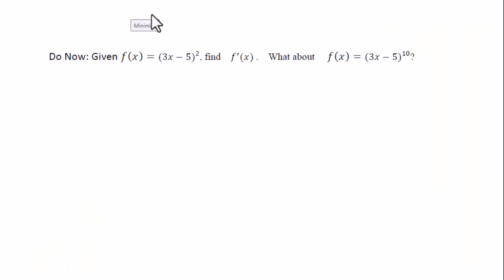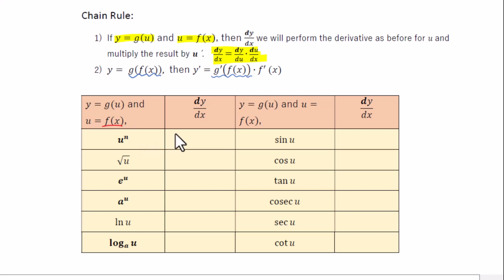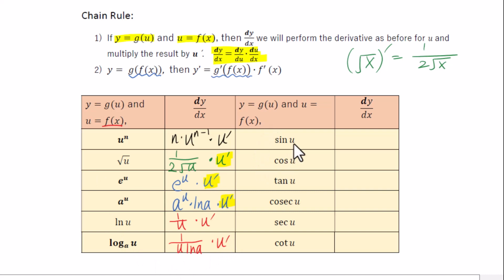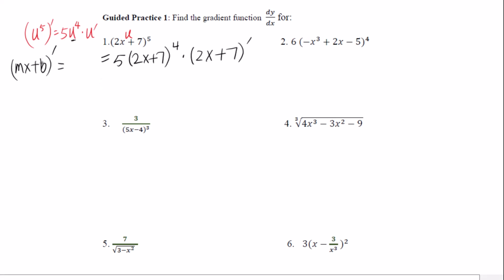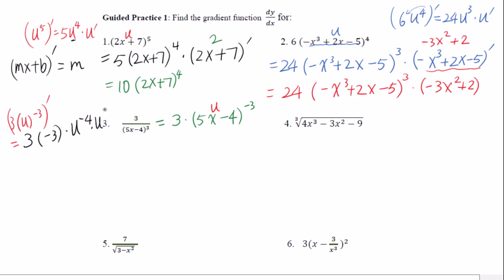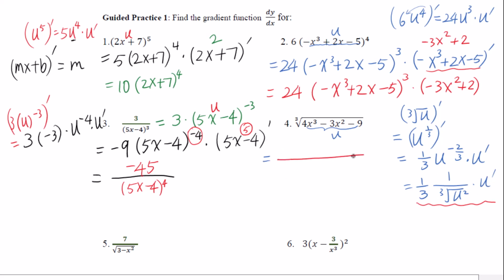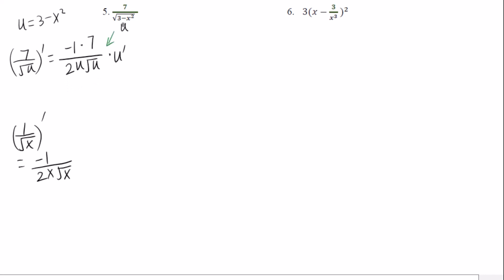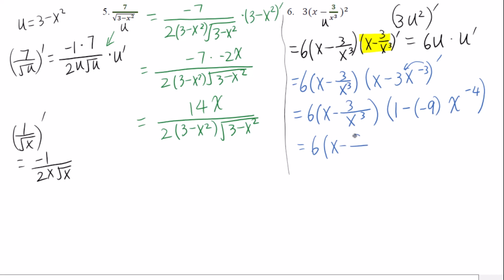Topic 5 Chain Rule of Derivative (1)